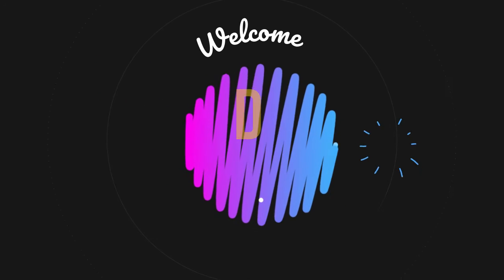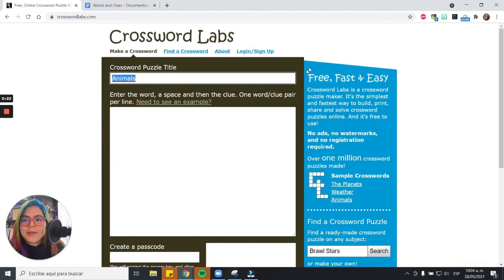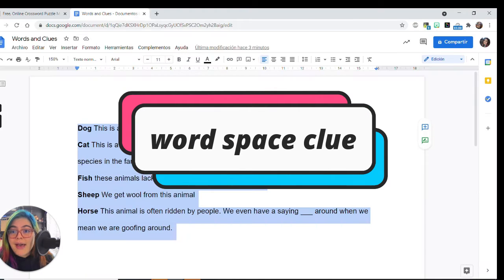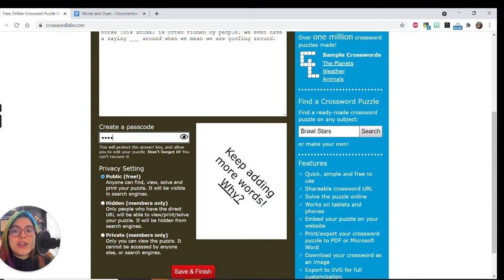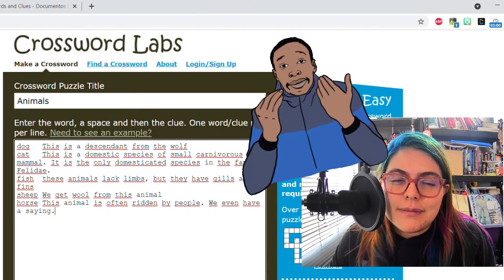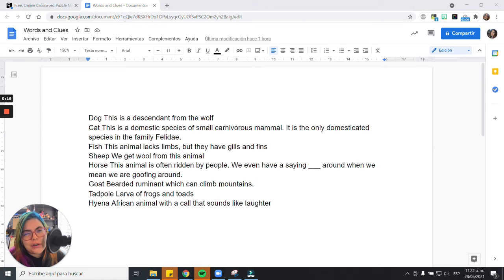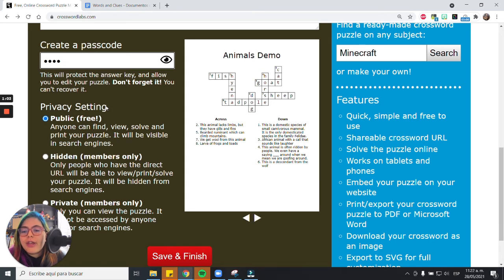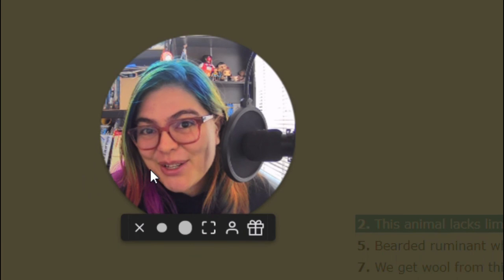DK Teaches: Making Online Crosswords with Crossword Labs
In this short video tutorial I show you the step by step of creating a crossword with the free feature of the application